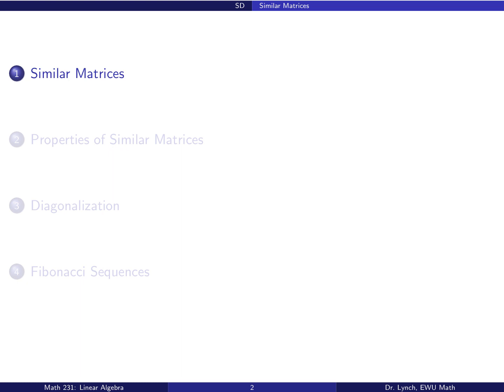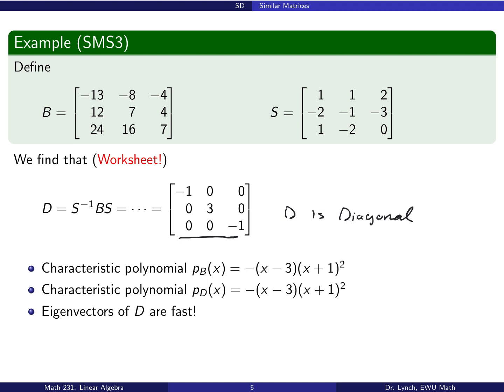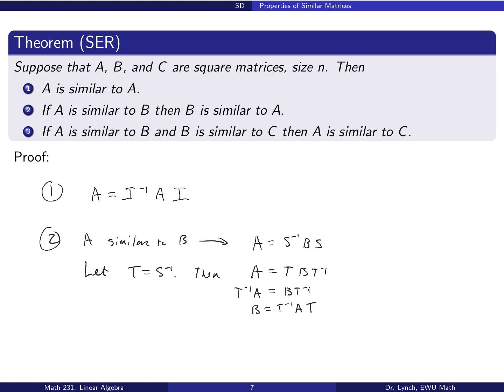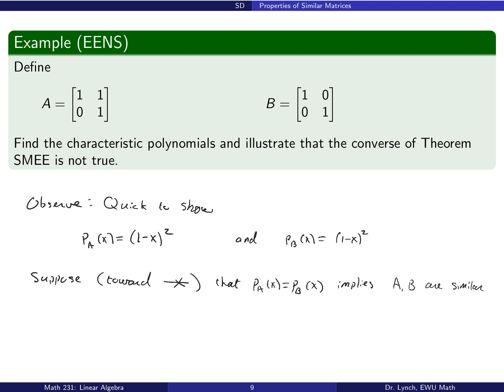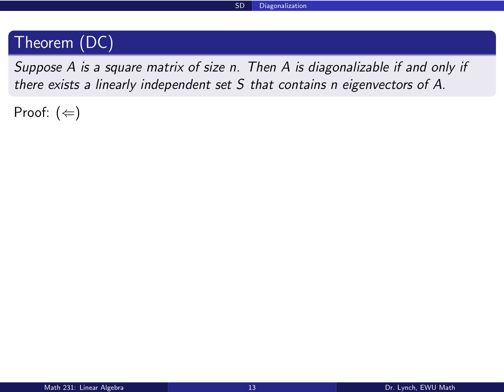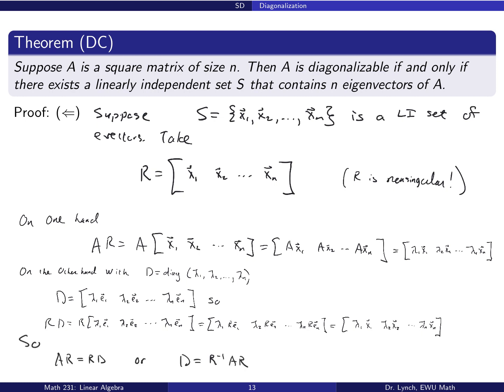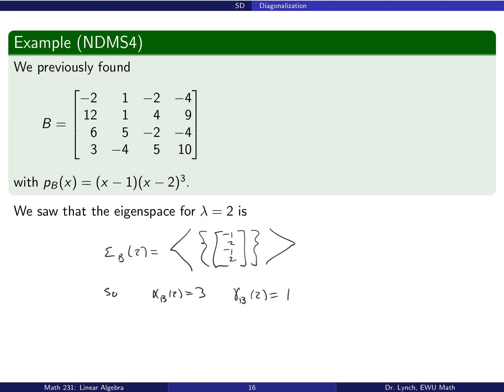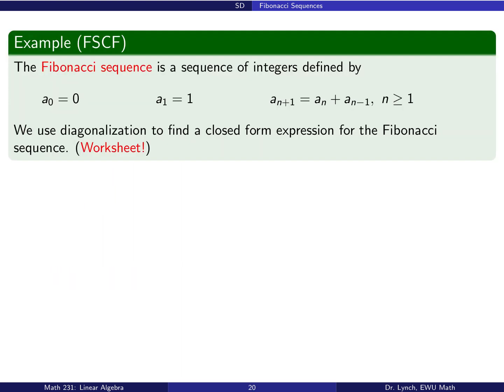EWU Math 231: Eigenvalues - Similarity and Diagonalization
We define the property "A is similar to B" and see that it is a equivalence relation.  We show that similar matrices have the same characteristic polynomial (although the converse is not true!) and explore the relationship between eigenvectors and a special type of similarity transformation, called diagonalization.